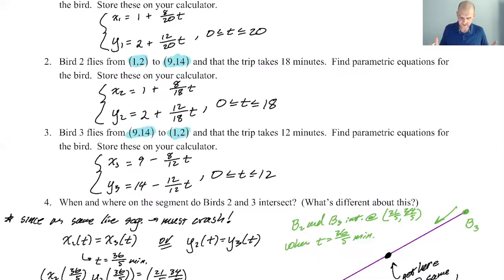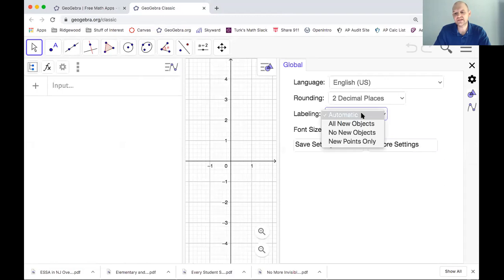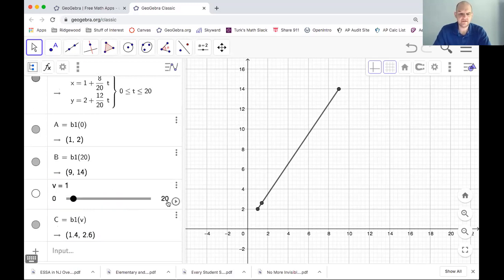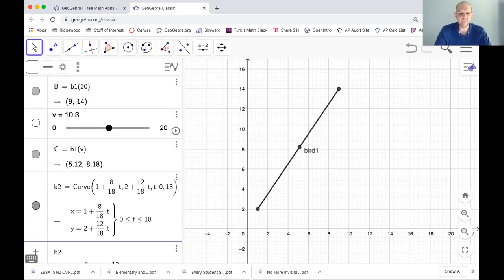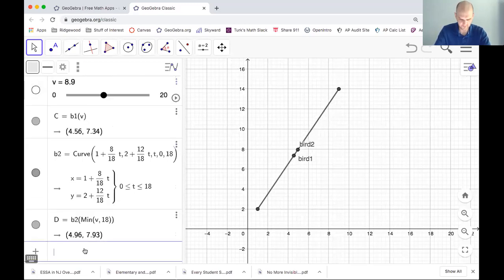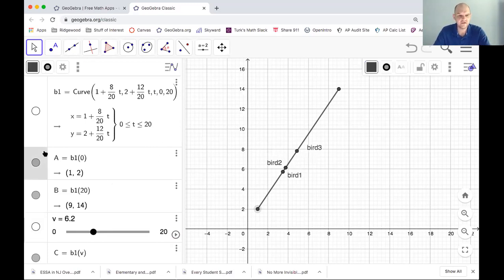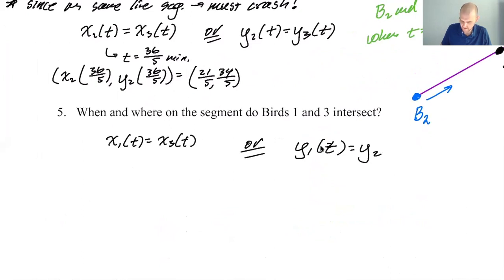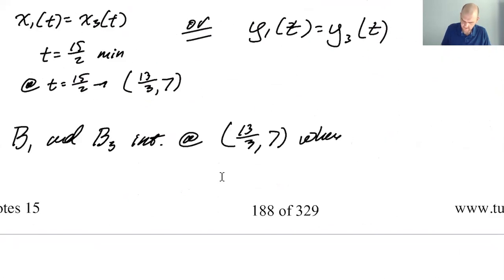Parametric Motion Practice (Birds) pg 188, pt 2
Topics: parametric equations; motion along line segment; given a time; where two objects intersect; when two objects intersect; using GeoGebra; using calculator